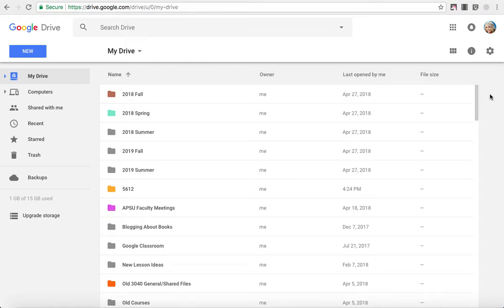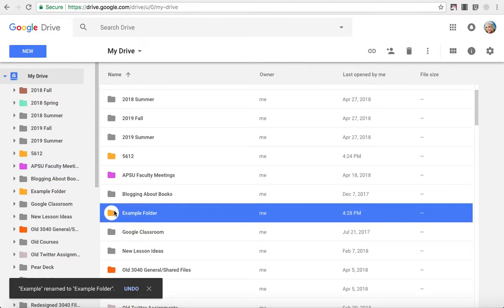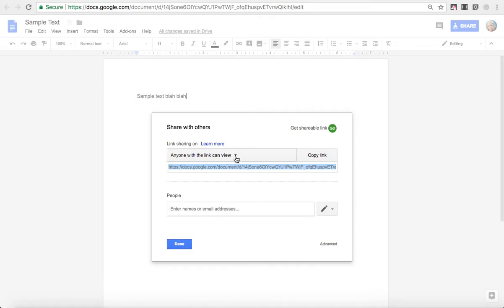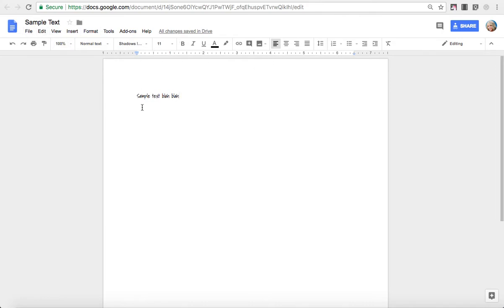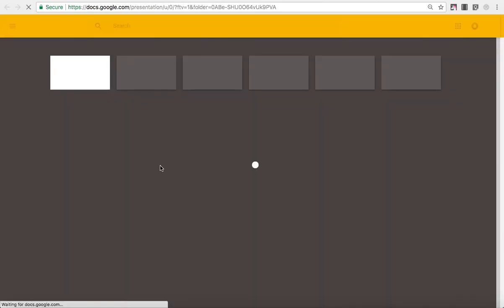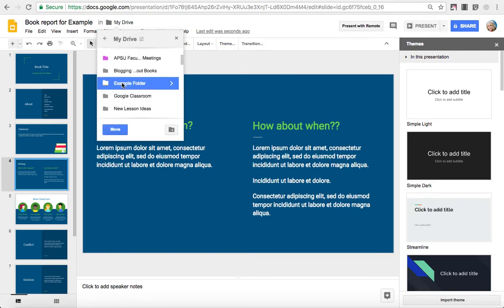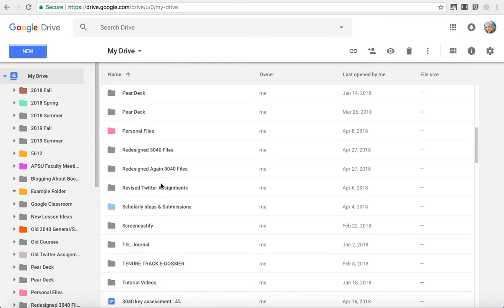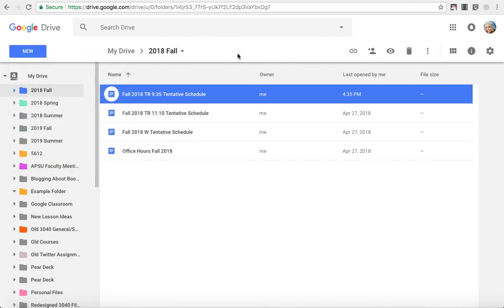Drive, Docs, & Slides Basic Tutorial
Learn how to keep your Drive organized with folders and view in list or grid format. Learn how to save docs, slides, and other Google files to your Drive. Learn how to create and share docs and slides and what to do to restore content if it is accidentally deleted.